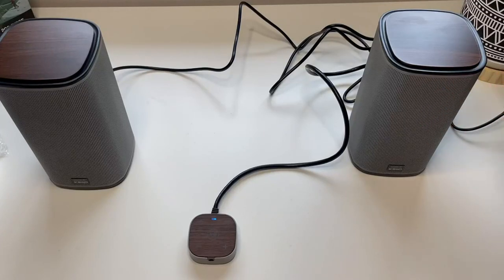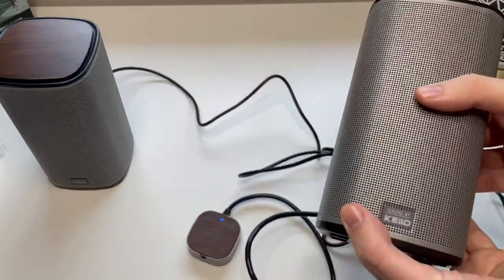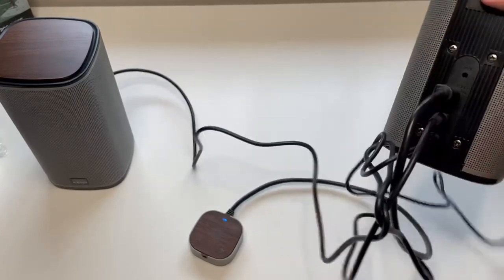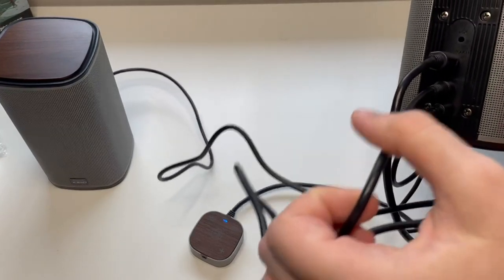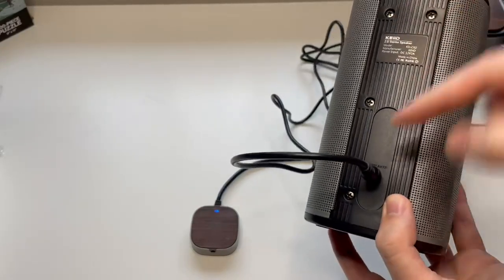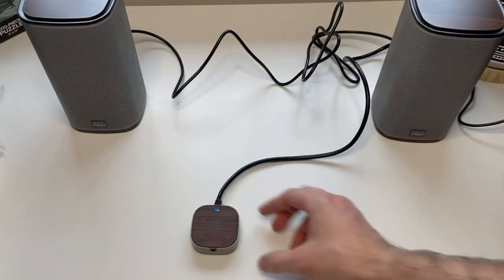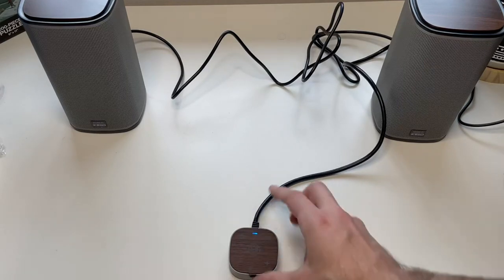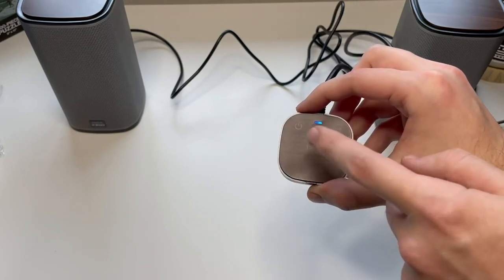KEiiD Bluetooth Computer Speakers for Desktop Laptop PC Stereo Speaker Review, High Quality Sound